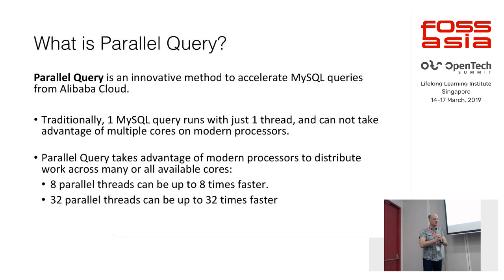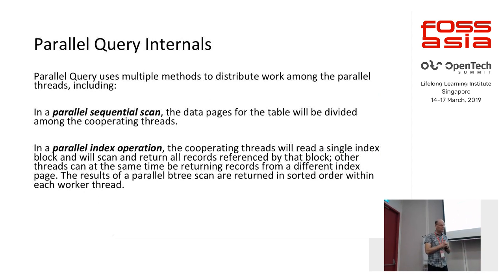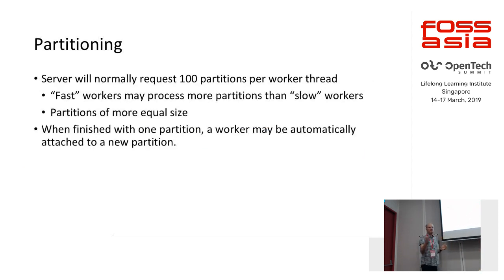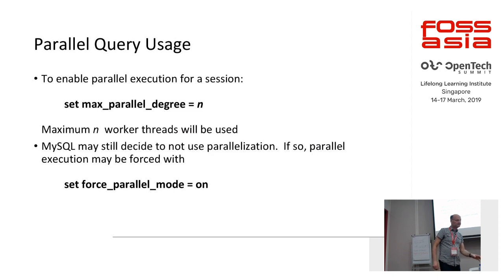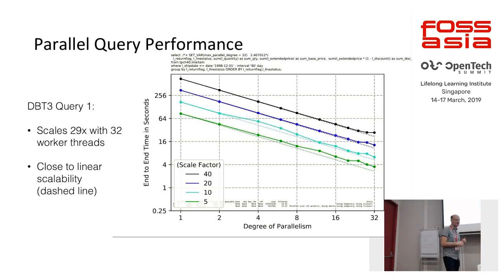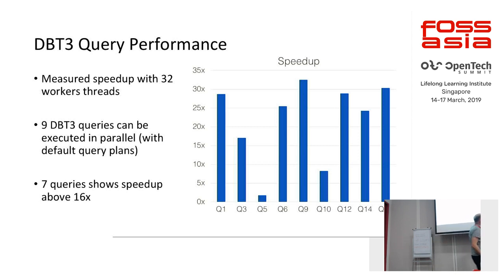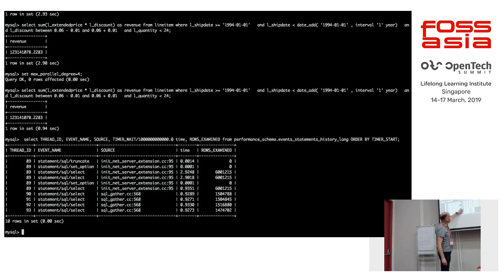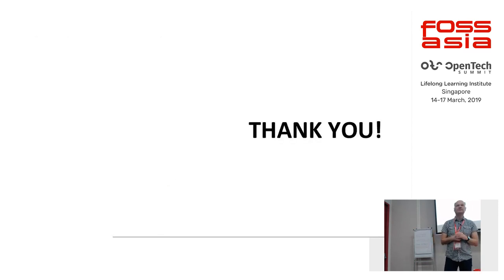Parallel Query Execution in PolarDB by Oystein Grovlen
17 March 2019 11:30, Training Room 2-1

The upcoming version of PolarDB will support parallel execution of an SQL query. In this presentation we will show how query execution times may be significantly improved by using multiple threads to scan a table or index in parallel. Each thread will be able to do filtering and aggregation in order to reduce the amount of data to be processed by the query coordinator. We will discuss which type of queries will benefit from this feature, and present results that shows performance and scalability characteristics. We will also show how to control the degree of parallelism for a query and discuss other aspects of tuning of parallel queries.